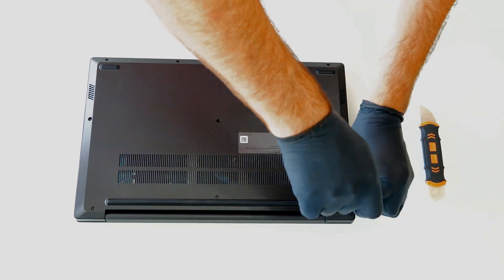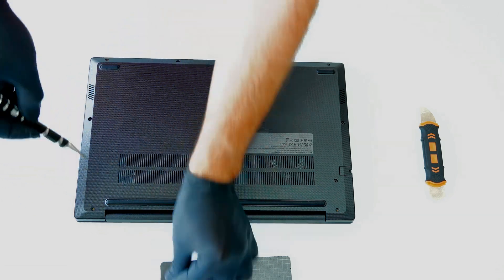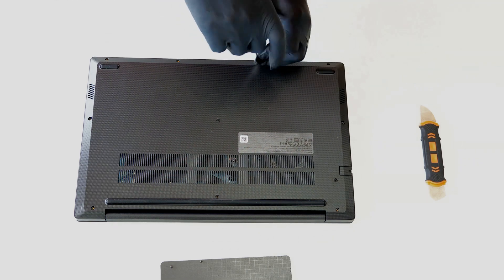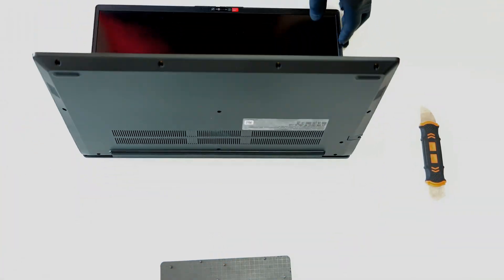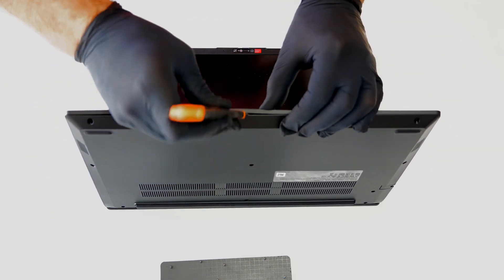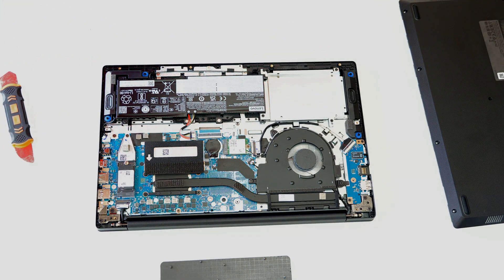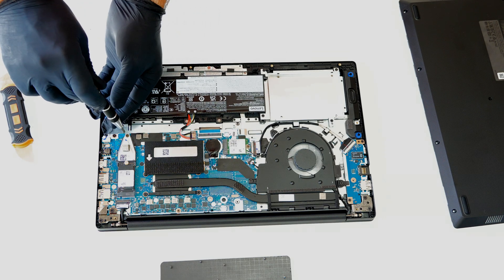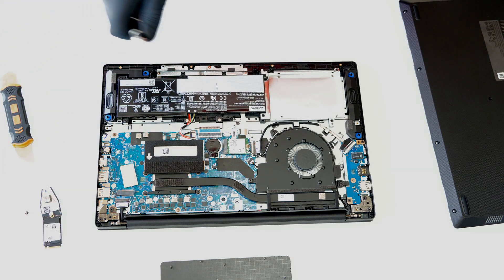Lenovo V15 G4 IAN open upgrade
⏩ U ovom videu možete vidjeti kako rastaviti  uređaj Lenovo v15 G4 MTM 83A100AB60 i koje su mogućnosti nadogradnje.

Budite oprezni pri rastavljanju i nadogradnji.
Ne prihvaćam nikakvu odgovornost za štetu ili ozljede uzrokovane praćenjem  video vodiča.

🏎️ Uređaj se može nadograditi sa SSD SATA diskom, m.2 SSD, te  DDR4 memorijom.

🔋Baterija L20B2PF0 7.68V – 4786 mAh
     Punjač PA-1650-74  GX21J75538 65W  20V  3.25A
🔔🔔 Pretplatite se za više video snimki
                    besplatno je
Ako smatrate da vam je moj video koristan, molim 👍, a ako vam treba dodatna pomoć, slobodno postavite pitanje!

Lenovo v15 G4